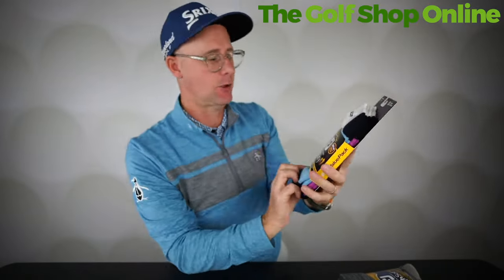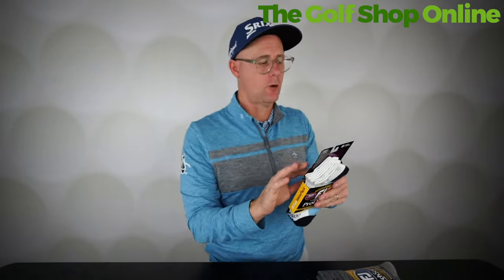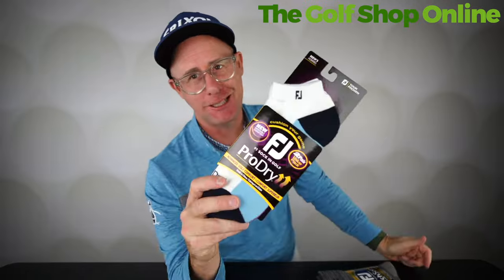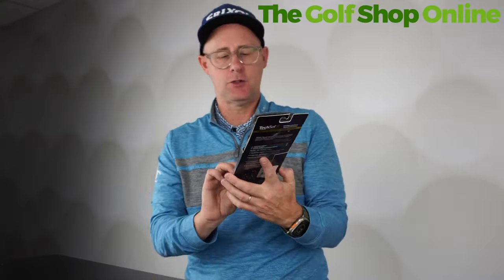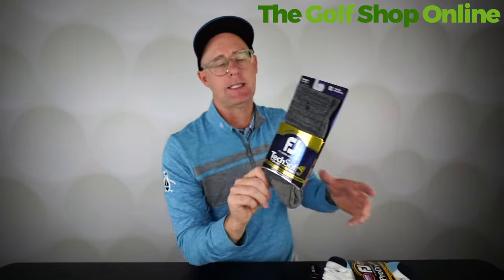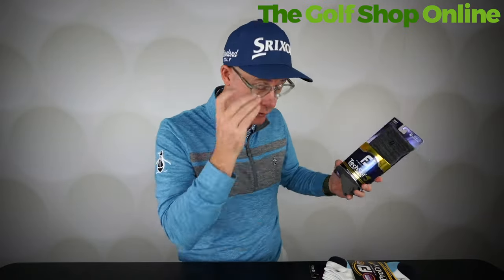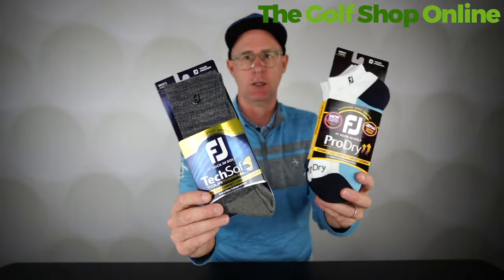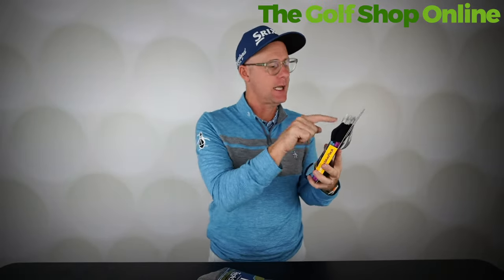Game Changer or Gimmick? The Truth About High Tech Golf Socks - Mark Crossfield Reveals All!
Mark explores the potential impact of cutting-edge golf socks on your game. He reviews FootJoy's innovative golf sock technology, examining features like moisture-wicking, cushioning, and support.

Discover whether these high-tech socks can truly enhance your comfort and performance on the course. If you've ever wondered if your choice of socks could make a difference in your golf game, this video provides valuable insights.